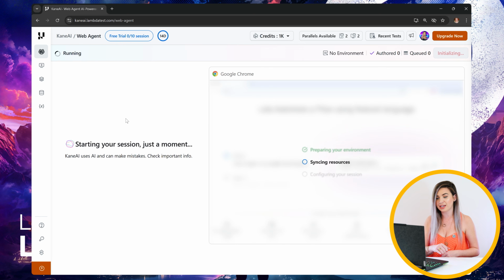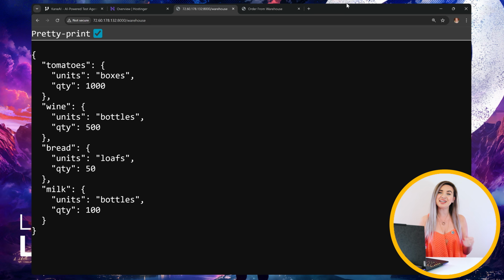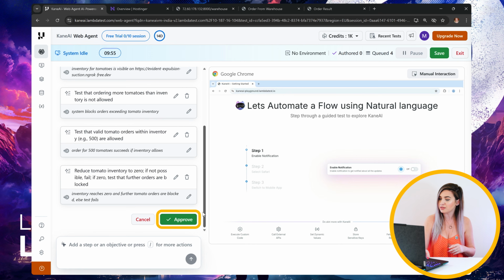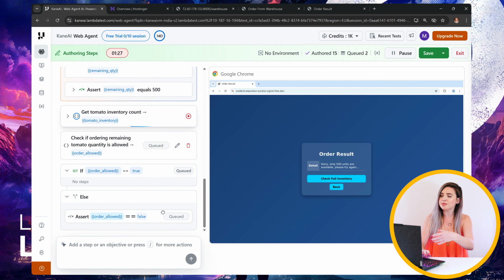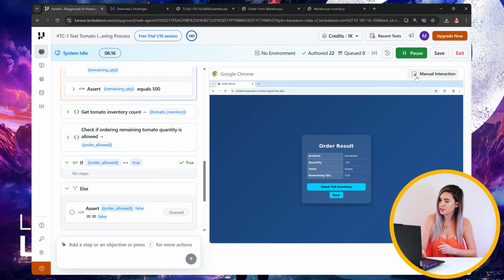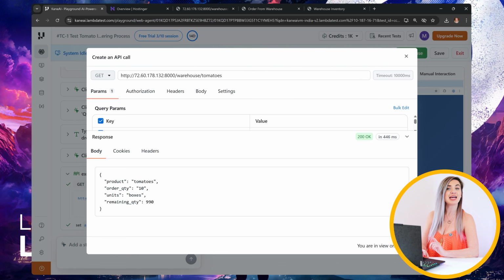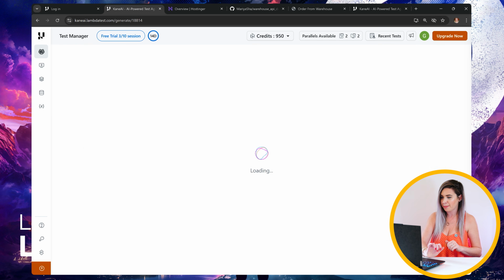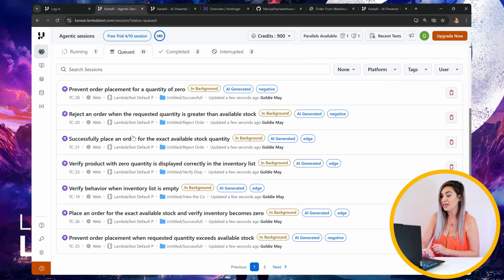Real Bugs vs. AI Testing — Can It Handle Broken Apps? KaneAI Live App Demo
What if AI could help test your apps using plain English instead of massive Selenium scripts? 🤯
In this video, we’re going to run an AI testing agent on a LIVE intentionally broken application — complete with hidden logic flaws, inventory bugs, and looping failures. 💀🔥

Instead of manually writing every browser test ourselves, we’ll use natural language to tell an AI agent named KaneAI what to test — and then watch it control the browser, generate assertions, validate APIs, and even create its own testing scenarios automatically (make sure you stay until 10:39 for this one! 😉)

📚 What you'll learn:
✅ How AI-powered browser testing actually works
✅ How KaneAI compares to traditional Selenium & Unittest workflows
✅ Supervising AI-generated testing scenarios
✅ Assertions vs “fail test immediately” conditions
✅ Manual interaction testing
✅ API testing with automated validation
✅ Debugging AI-generated testing workflows
✅ Test version history and rollback
✅ How AI can generate Selenium-style test code automatically
✅ How modern AI-assisted QA workflows actually look

And yes... the AI actually starts looping and breaking at one point — forcing us to step in and fix the testing objective manually 🙃

We’ll start with a simple beginner-friendly example using newsletter subscription testing, then move into a live warehouse ordering system with a real backend API and embedded bugs.

🧾 What we'll test:
❌ Negative inventory quantities
❌ Orders larger than available stock
❌ Inventory that refuses to reach zero
❌ Broken conditional logic
❌ Edge cases AI gets stuck on

🛠 Technologies & Tools Used:
• KaneAI
• Selenium
• Python
• FastAPI
• Ngrok
• WSL

And honestly… software testing starts feeling less like traditional QA automation and more like supervising junior AI testers that work in the background while you do other things 😅

⏰ Time Stamps ⏰
00:00 Intro - Can AI Actually Test Broken Apps?
01:13 Quick KaneAI Demo
01:56 How AI Browser Testing Works
03:16 Testing a Real Broken Warehouse App
05:38 AI Gets Stuck in a Loop
05:49 Fixing the Test Objective
07:14 Manual Interaction Testing
07:43 Testing Negative Inventory Bug
08:23 API Testing with KaneAI
09:43 Version History & Rollback
10:39 AI-Generated Testing Scenarios
12:46 Final Thoughts

💬 Discuss in the comments:
• What do you think about AI-powered software testing and KaneAI?
• What applications would you test with AI agents?
• What is the most dangerous type of bug?